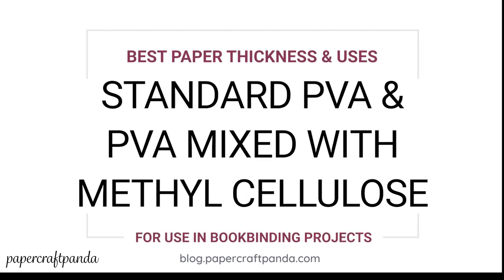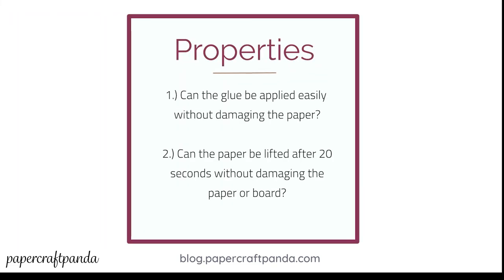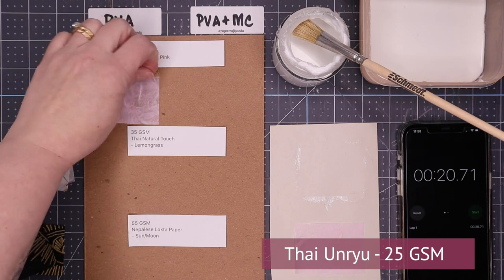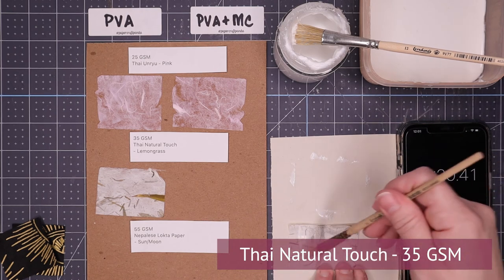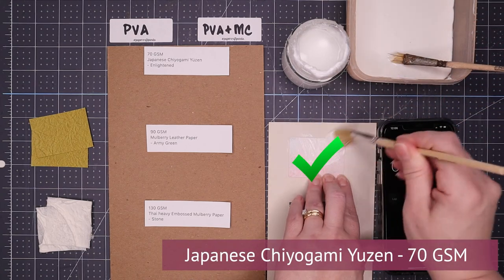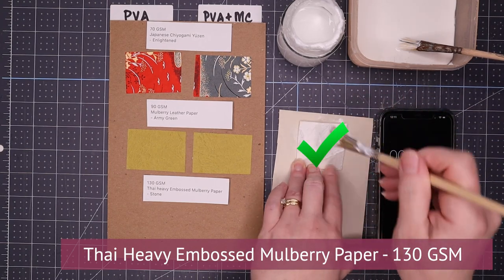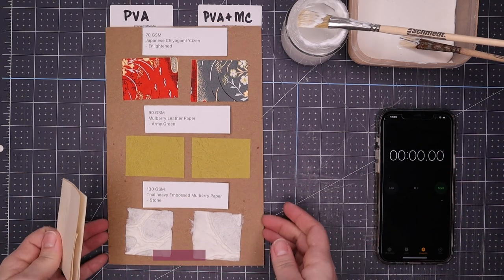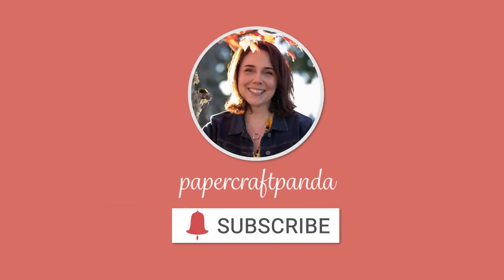Bookbinding Experiment | Best Paper Thickness for Standard PVA vs PVA Mixed with Methyl Cellulose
It's time for a bookbinding experiment! Recently, I was asked the question: "When should I use PVA mixed with Methyl Cellulose or Standard PVA?" I decided to answer this question with a little experiment! I chose six different paper thicknesses for this test and cut each strip into two. Then, I tried standard PVA on one strip and PVA mixed with Methyl Cellulose on the other.

Do you have a hypothesis on which papers did better with standard PVA vs. PVA that has been mixed with Methyl Cellulose?

SUPPLIES
• Water
• Methyl Cellulose powder
• Standard PVA adhesive
• 2 Tupperware containers with lids
• Measuring spoons
• Measuring cups

MAIL
Papercraftpanda
Kingston, WA 98346
USA